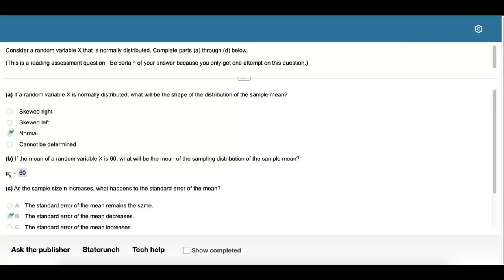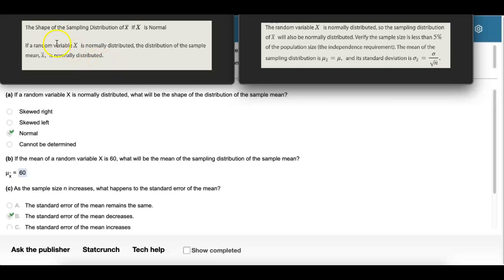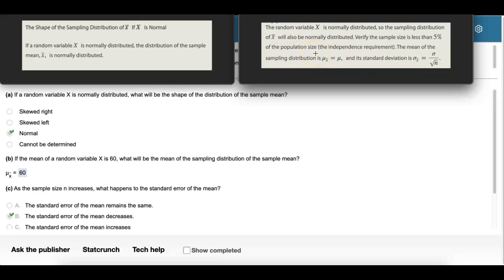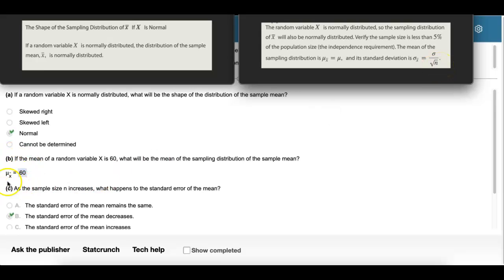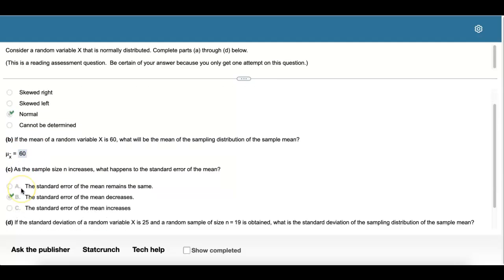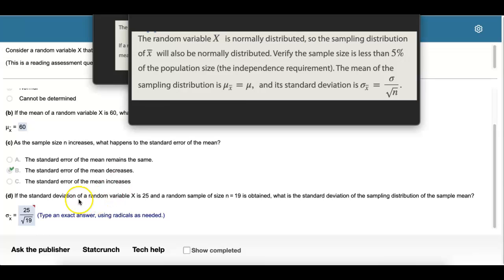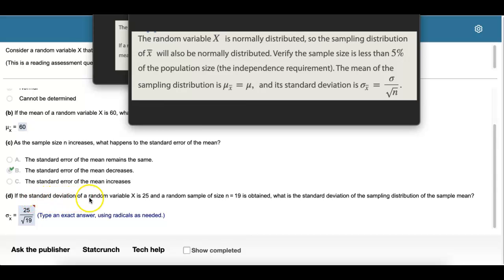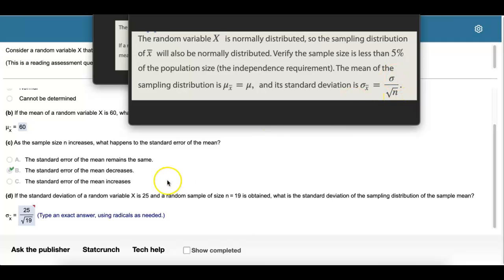MAT 152 8.1.RA-1 Describe the distribution of the sample mean: normal population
Reading assessment questions